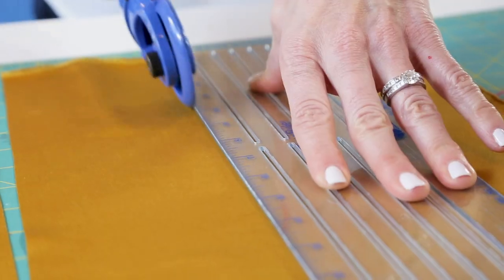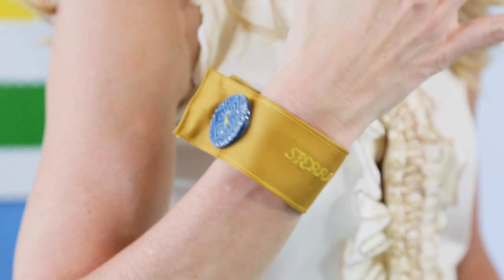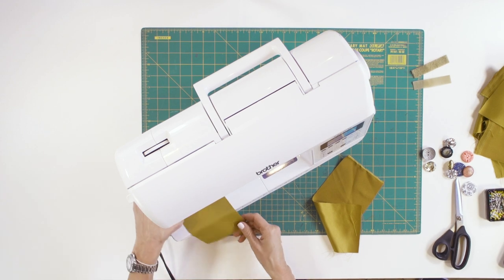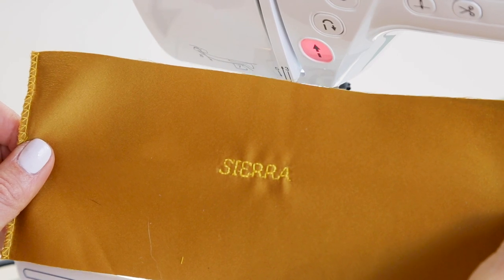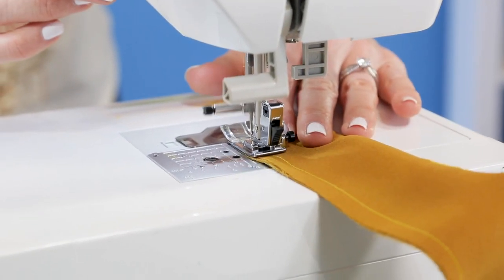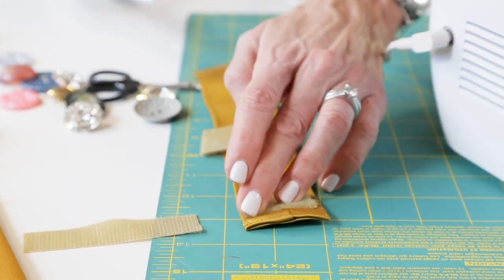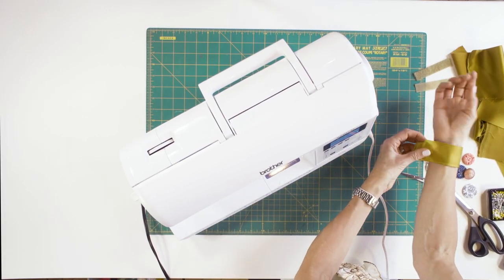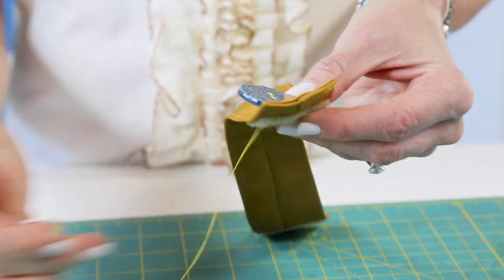Friendship Bracelet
Brother Sews Ambassador Jane Monzures creates an adorable friendship bracelet.